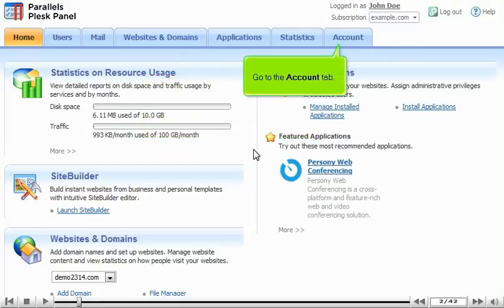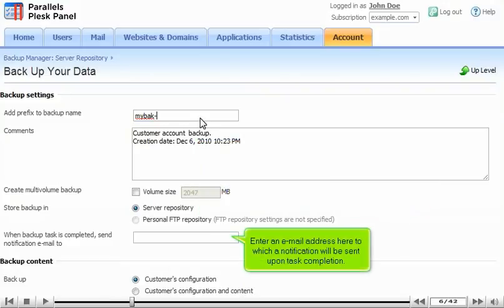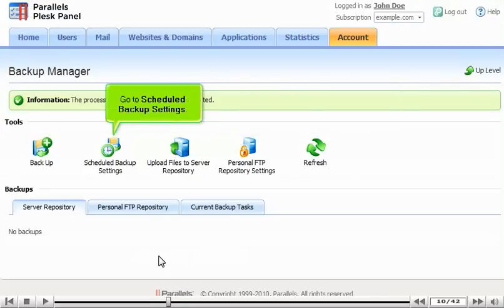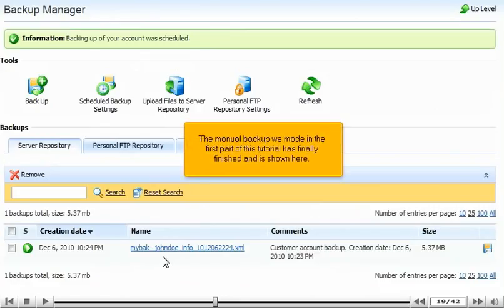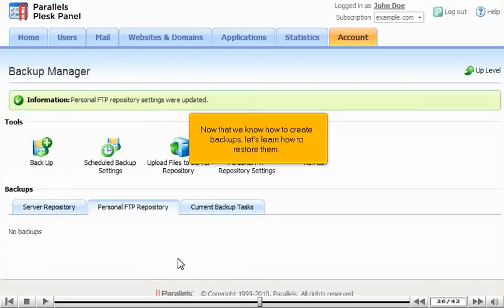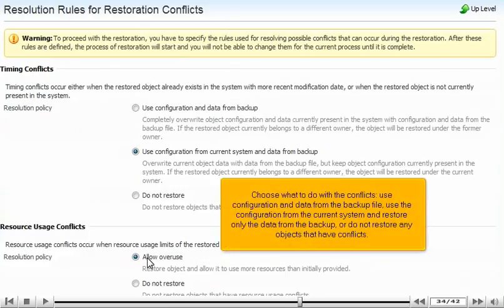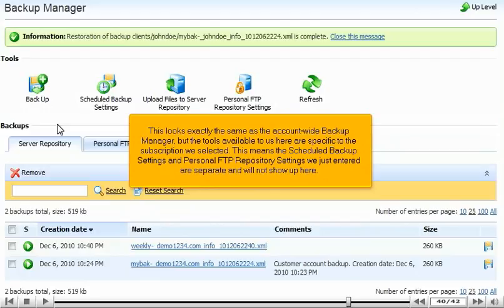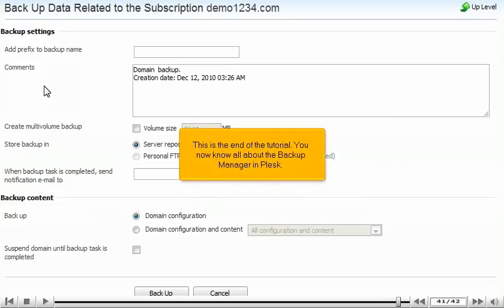How to use the Backup Manager in Plesk10 - Canadian Web Hosting